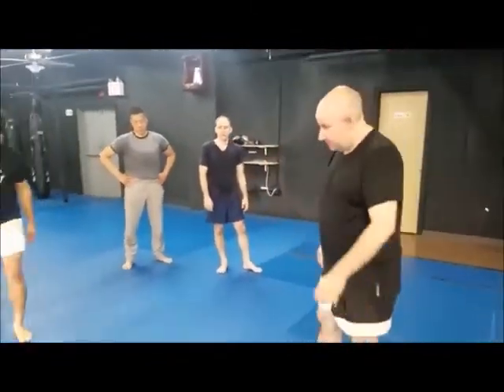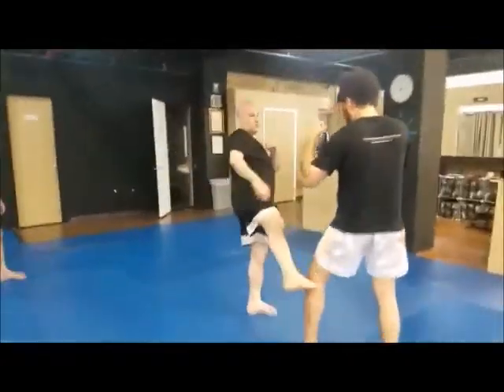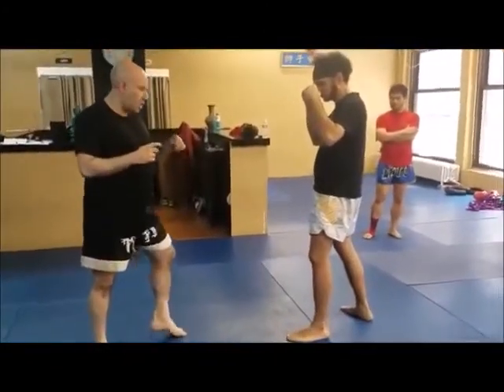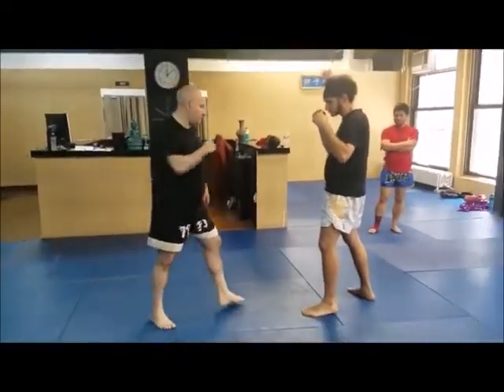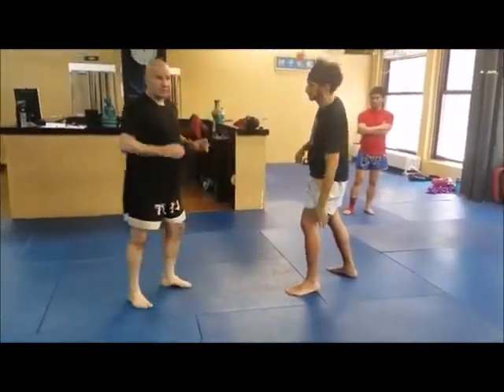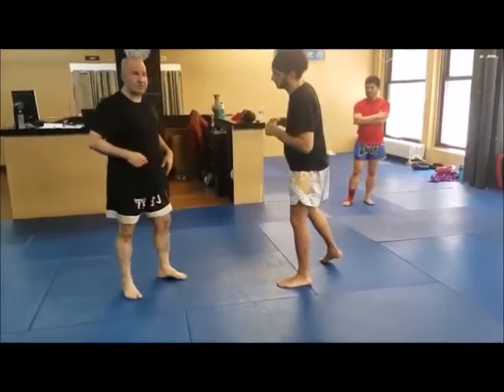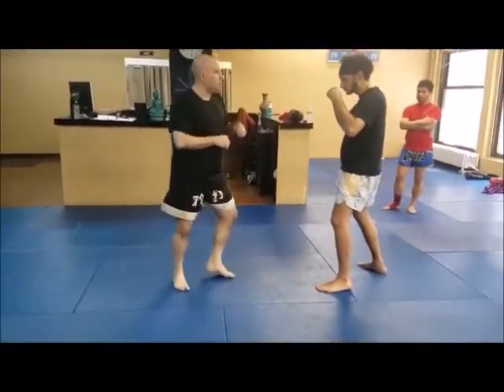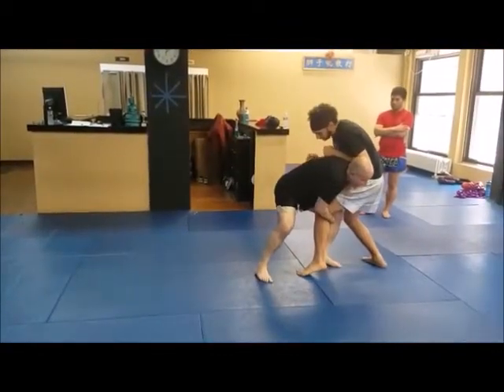San Da kung fu! Use kicks to set up takedowns, leg kick and shoot double leg takedown san da or MMA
Actual classes and instruction filmed covering the level one or "white belt" San Da program. For 34 years NY San Da and Sifu David A Ross have offered the finest martial arts instruction in NYC, and NY San Da has produced a US national champion in Muay Thai, three world champions in San Da, three title holders in Mixed Martial Arts MMA, and over 18 sanshou tournament national champions.

Sifu Ross is a lineage holder in both Chan Tai San's Lama Pai and Jeng Hsing Ping's shuai jiao. In addition he has cross trained in modern methods such as Muay Thai, Western wrestling and forms of MMA. His open minded method combined the best of both worlds and now is available to YOU even if you do not live in New York City.

Eventually the entire San Da program will be online, but now is your chance to get started.